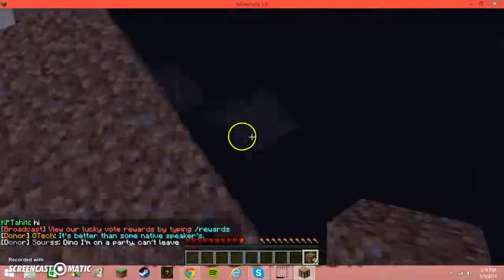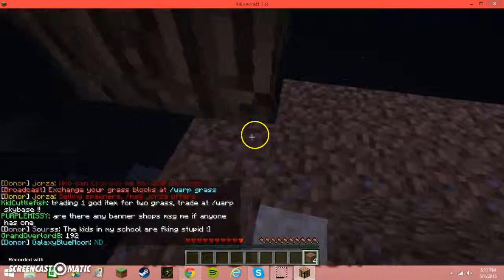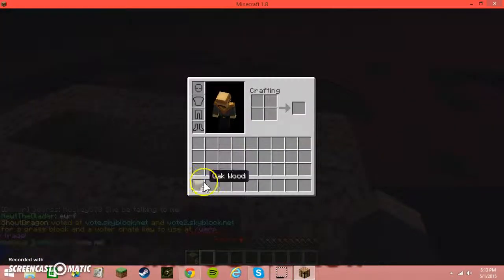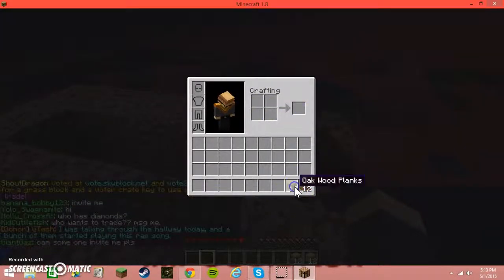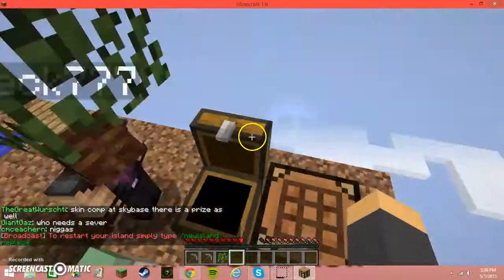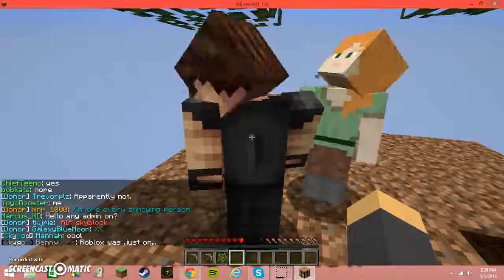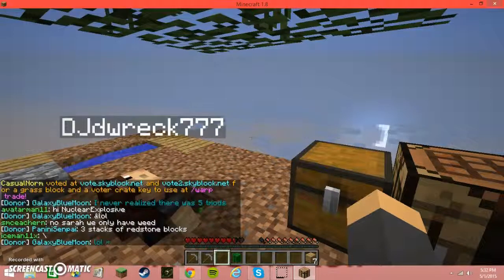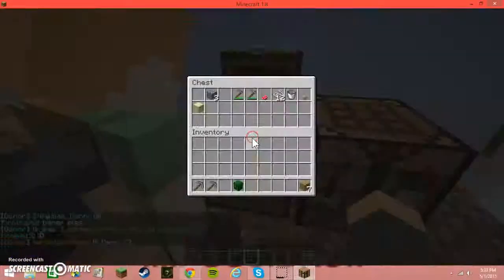Skyblock:Episode 1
IP:skyblock.net
My Friend's Channels:
NotLogical
Djdwreck777
Gamerguys 22